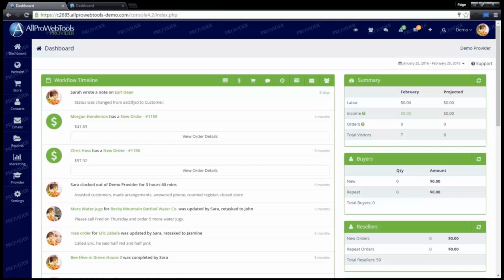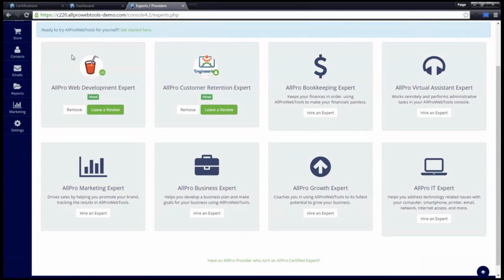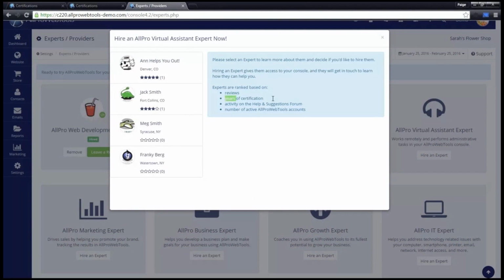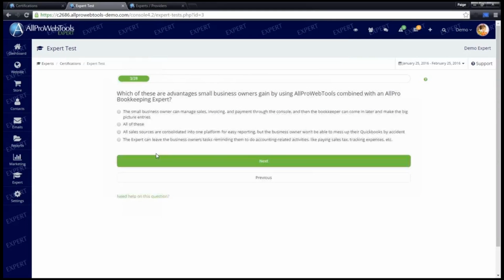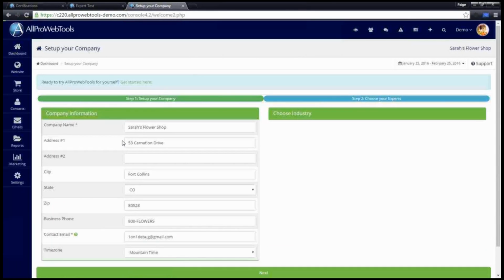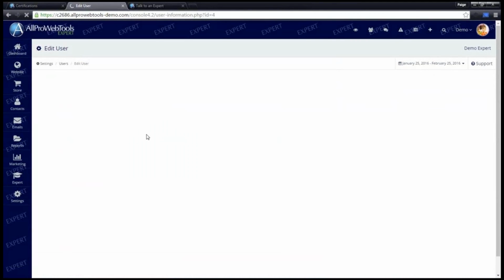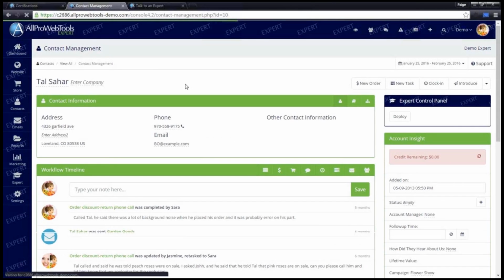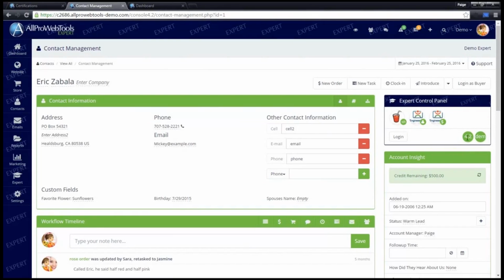AllProWebTools - Providers and Experts Demonstration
Learn how to manage your AllProWebTools clients as an AllPro Provider or AllPro Certified Expert.